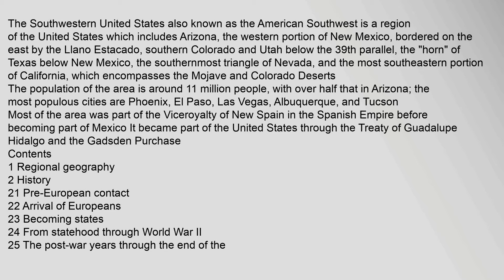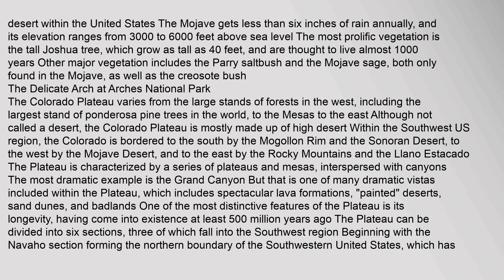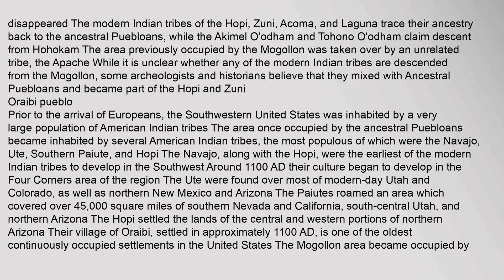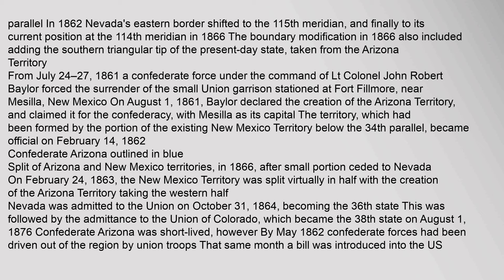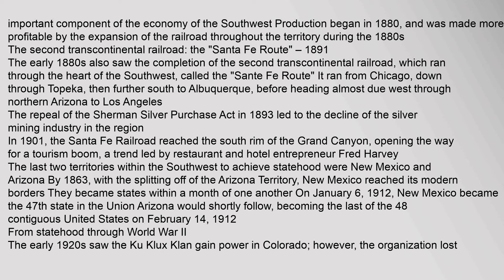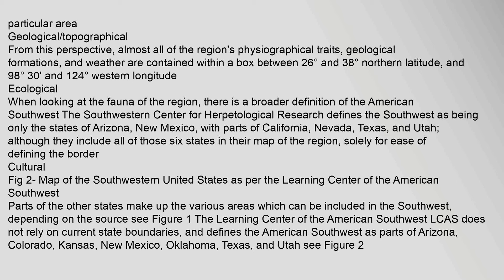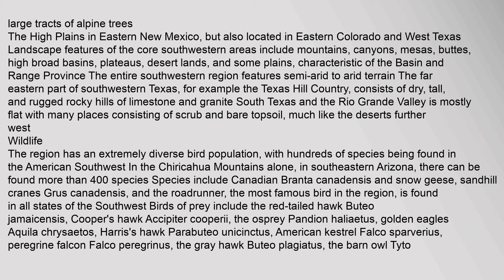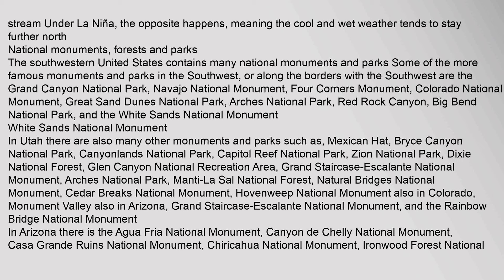Southwestern United States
Contents
1,Regional,geography
2,History
21,Pre-European,contact
22,Arrival,of,Europeans
23,Becoming,states
24,From,statehood,through,World,War,II
25,The,post-war,years,through,the,end,of,the,millennium
26,The,2000s
3,Origins,of,the,term,and,historical/cultural,variations